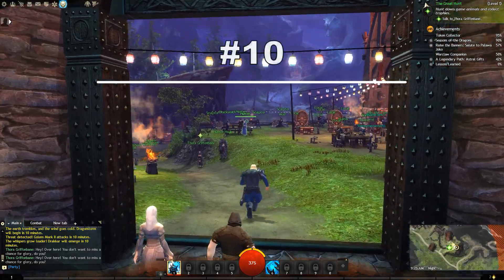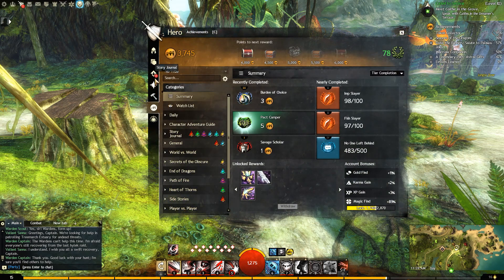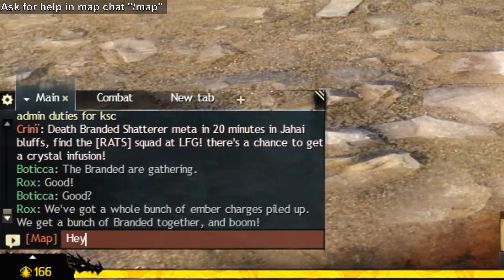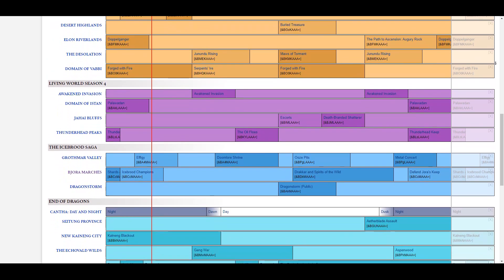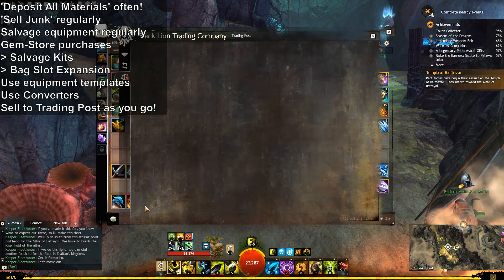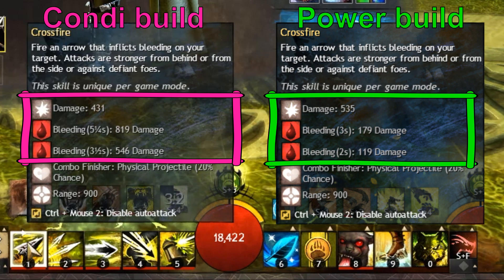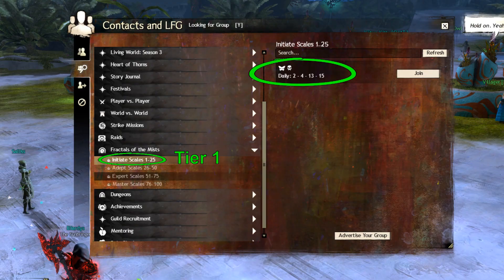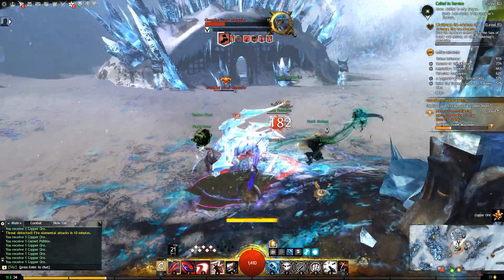10 Things I Wish I Knew Earlier as a New Player in 2023 | Guild Wars 2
After 6 months in Guild Wars 2 I've put together 10 things I wish I'd known earlier as a new player in 2023. This is intended to be broader themes or mindsets rather than a shopping list of 'tips and tricks'. I hope this helps a few new players out there!

0:00 Intro
0:22 Settings overhaul
1:24  Experiment with your profession
2:04 Home Instance
2:33 Alts
3:00 Engage the community
4:16 Wiki
5:13 Inventory management
6:27 Build types and stats
8:08 Instanced endgame content
9:44 Do NOT rush